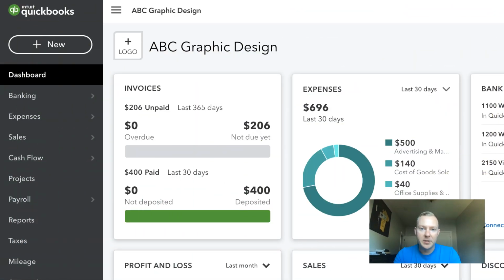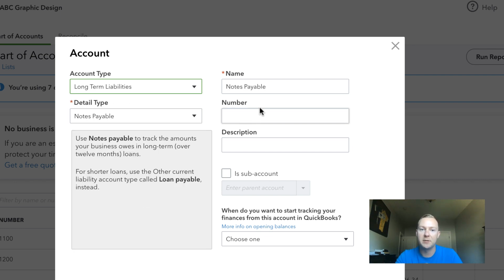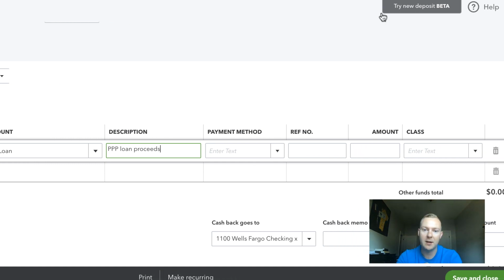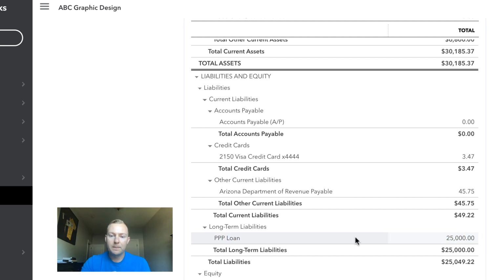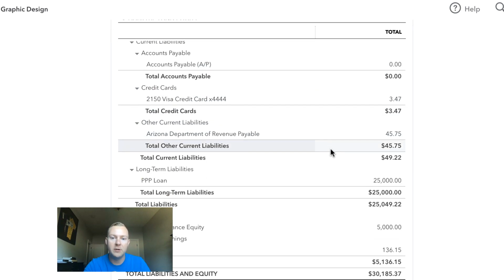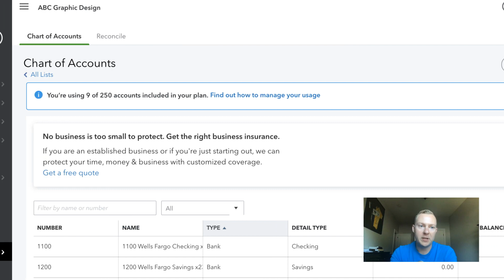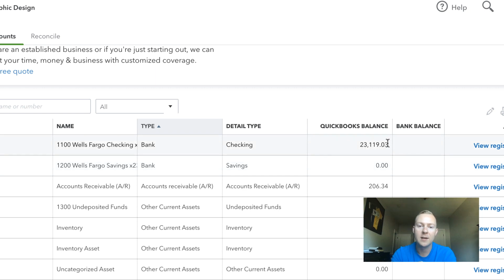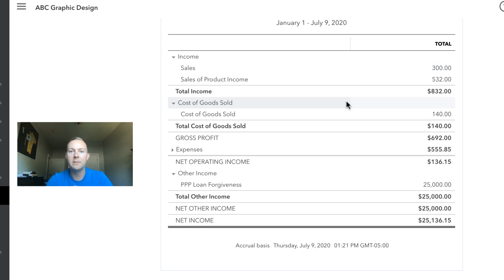PPP Loan Deposit and FORGIVENESS in QuickBooks! - How To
AJ Stockwell is a CPA and the owner of Learn Bookkeeping Today LLC and Climb CFO LLC. He is a small business accounting and finance expert with a passion for sharing high-quality informative content for:
-Bookkeepers and aspiring bookkeepers or college students who are considering a career in accounting or starting their own bookkeeping business.
-Business owners who want to better understand their numbers or improve their accounting processes and controls.
-CPAs who are looking to bring even more value to their clients and streamline/update their processes.

What sets me apart is the fact that I have been in the shoes of all 3 of these groups. This channel is going to explore a wide variety of topics related to these areas.